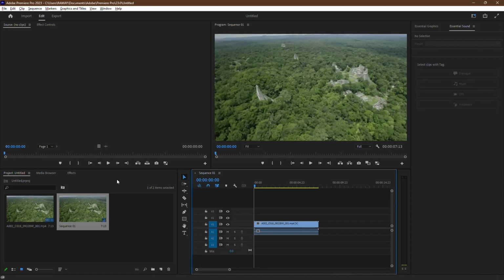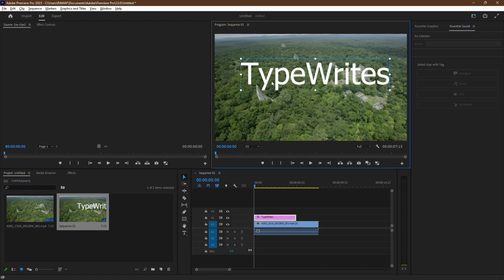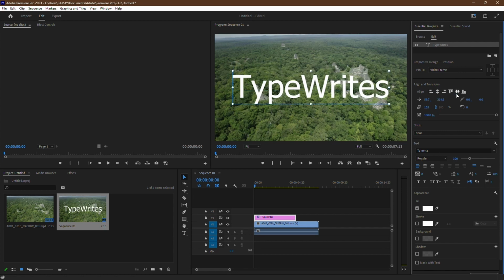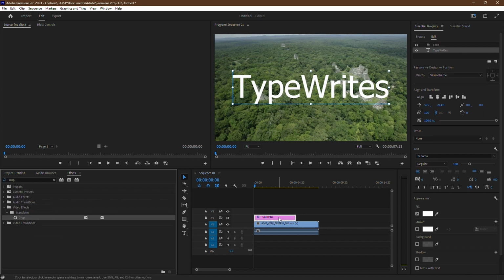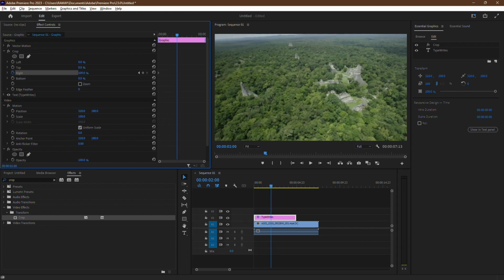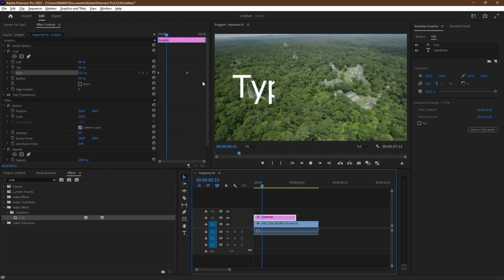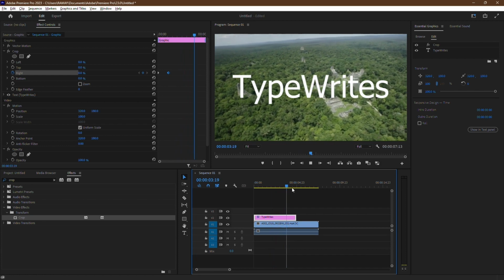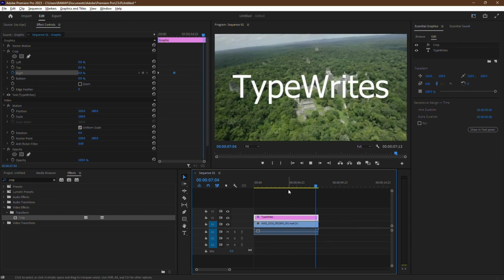How to Make Typewriter Effect in Premiere Pro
In this short tutorial I show you how to get the typing effect in Premiere Pro.